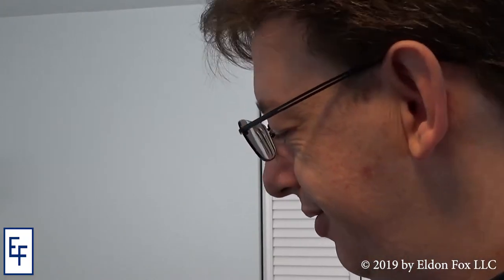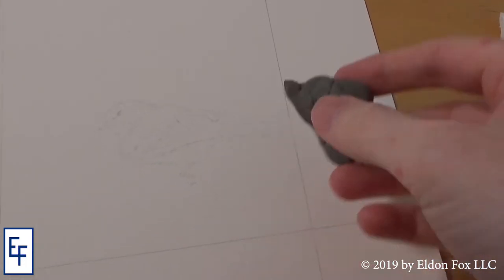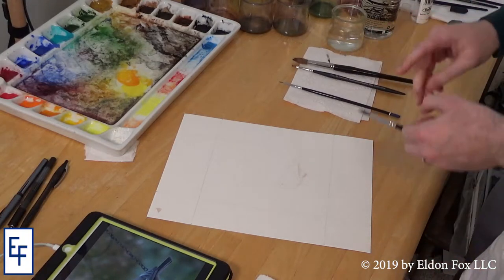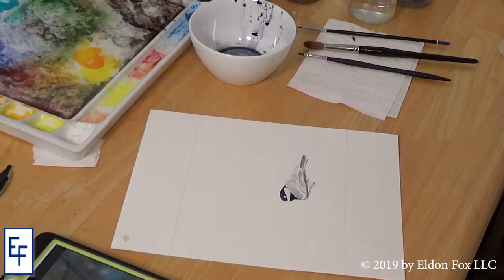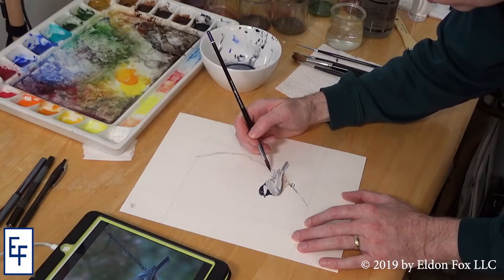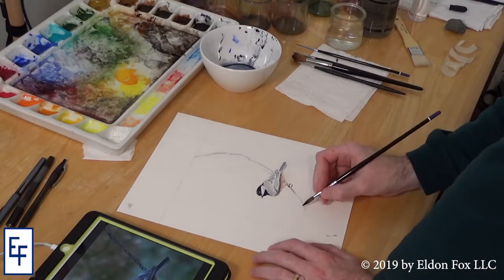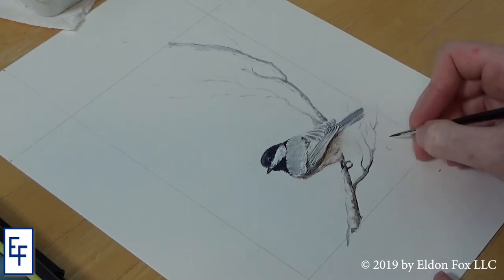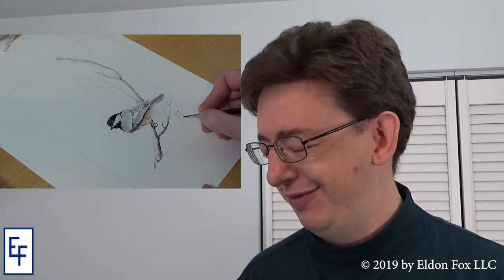Black-capped Chickadee - Day 15, Inktober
WORTH WATCHING!!!

This "Drawing" was a bit of a surprise for me!  I was expecting to do a little bit of a watercolor wash and then switch over to pens...  I did use a pen at the end, so I can still claim it as my drawing for the day, right!?

NEW GREETING CARDS!!!
You can now buy a greeting card of this image by following the following link. Only $6.99 per card and shipping is free!